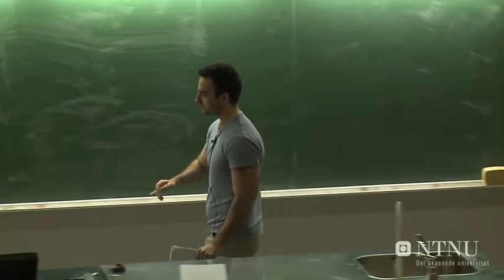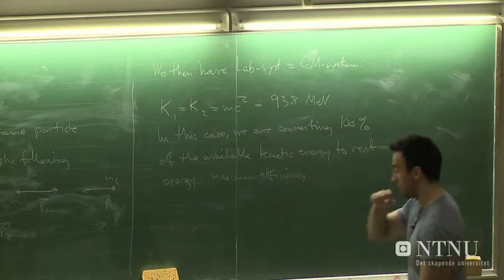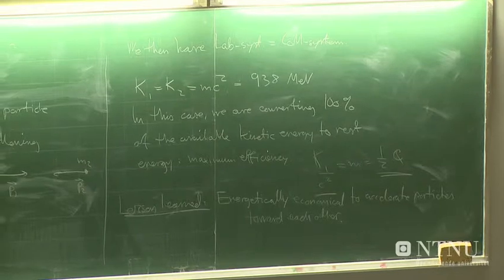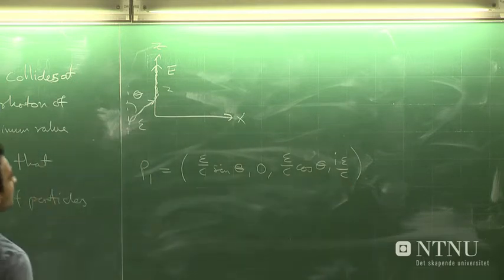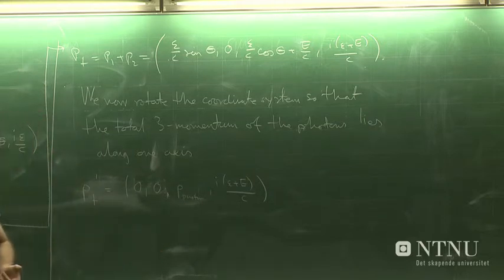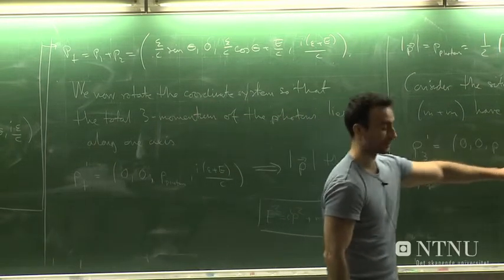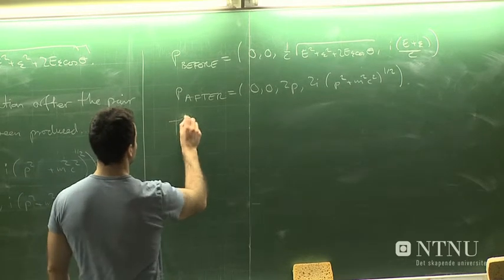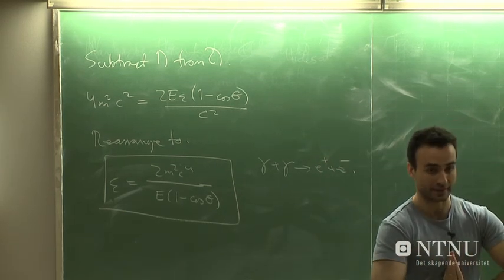42: Threshold energy - part 2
Jacob Linder: 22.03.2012, Classical Mechanics (TFY4345), v 2012 NTNU